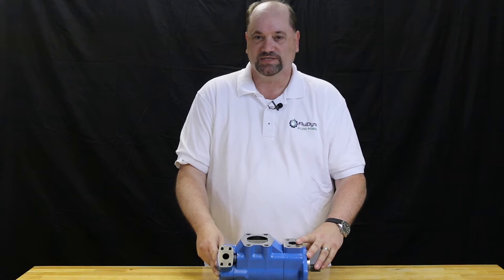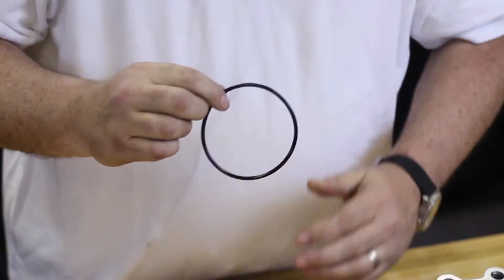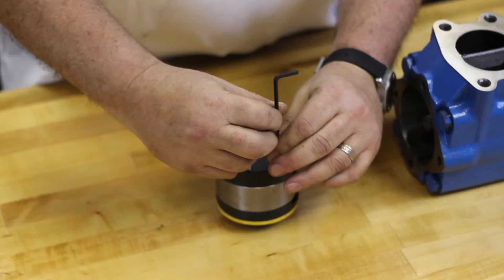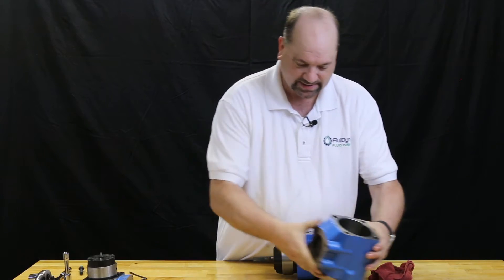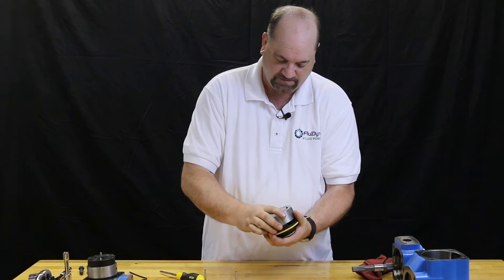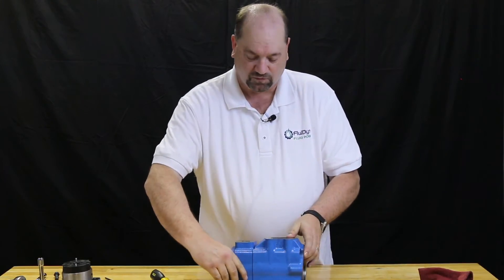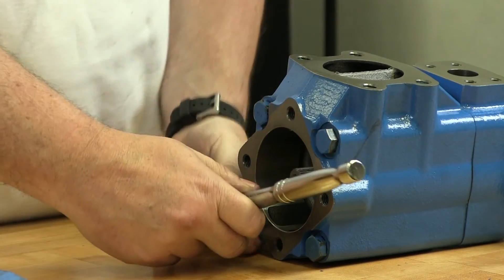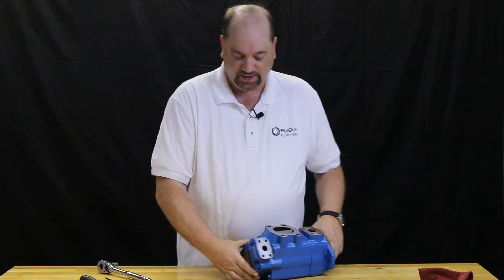How To Change Rotation on a V/VQ Double Pump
In this video we learn how to change rotation on a 2520 V/VQ double vane pump.

This pump is an aftermarket replacement for the Vickers 2520 V and VQ series.

31915 Groesbeck Hwy.